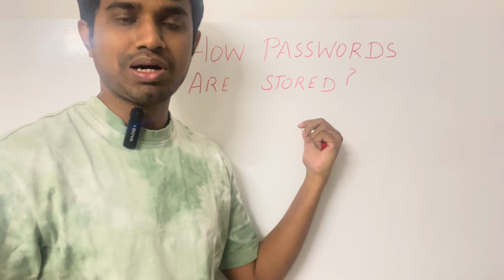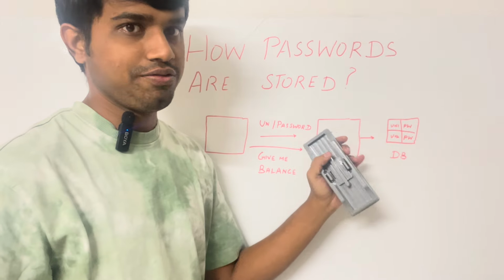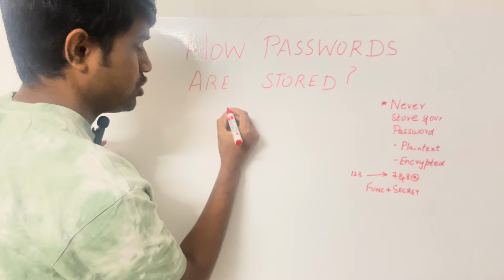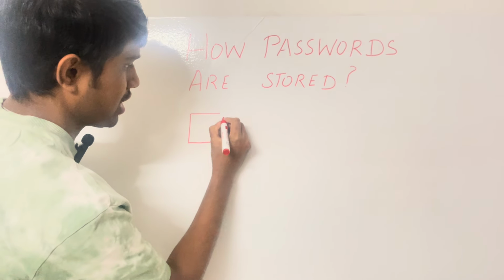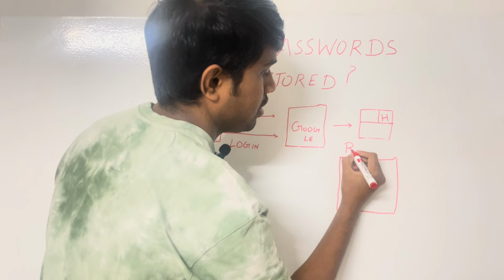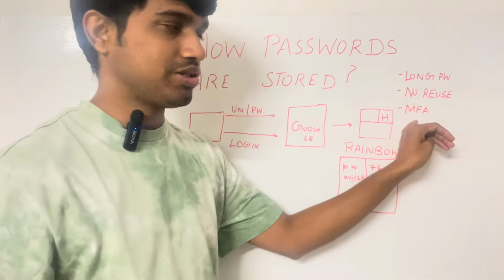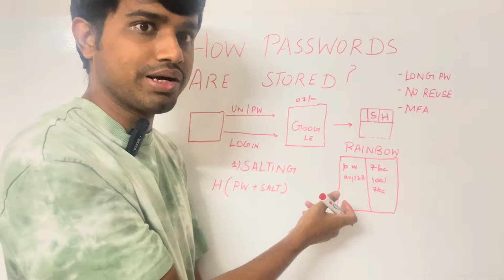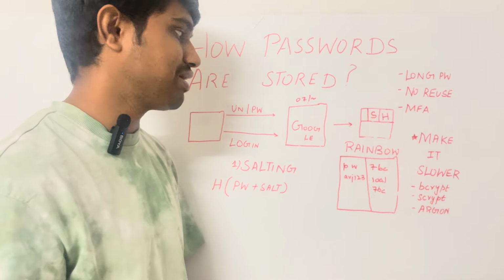How Passwords Are Stored Safely (Hashing Explained Simply)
Have you ever wondered how websites store your password securely?
Can companies actually see your password? What happens if their database gets hacked?

In this video, I explain how passwords are stored safely using hashing, in a simple and easy-to-understand way.

You’ll learn:
🔹 Why websites should never store passwords in plain text
🔹 What hashing is and how it works
🔹 Hashing vs encryption (and why they are different)
🔹 How login works using password hashes
🔹 What salting is and why it’s important
🔹 What rainbow tables are and how salting prevents them
🔹 What happens to passwords during a data breach
🔹 Simple tips to keep your accounts safe

This video is perfect for beginners, non-technical viewers, and anyone curious about how password security works behind the scenes.